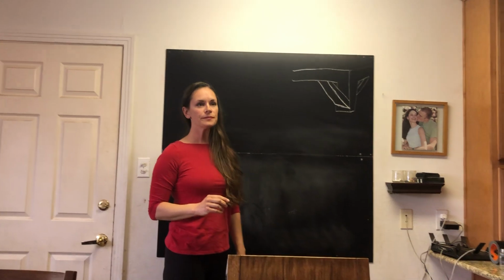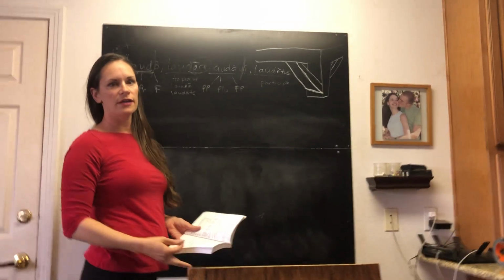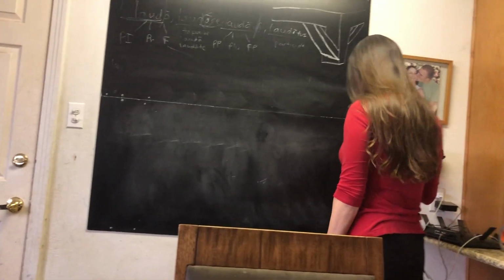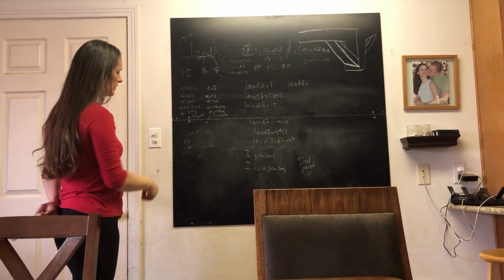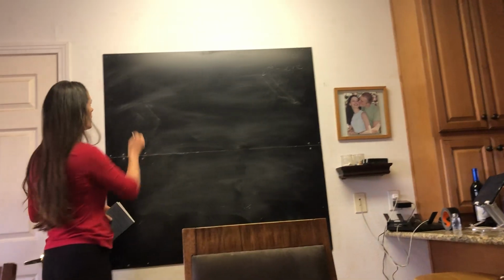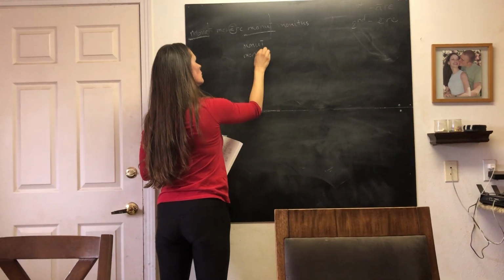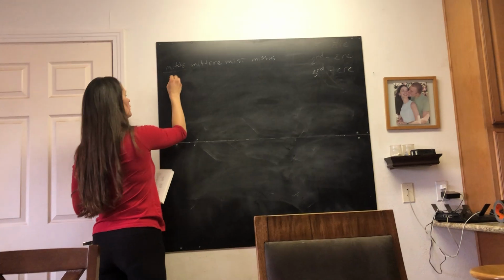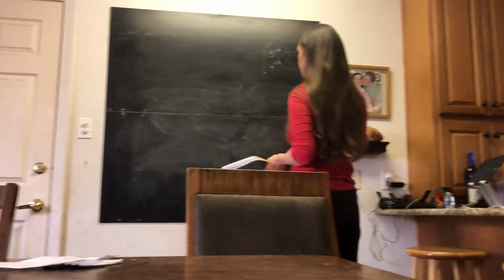Latin verbs all 4 conjugations explained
I go through all four conjugations of Latin verbs in the present, past imperfect, future; past perfect, pluperfect, and future perfect.